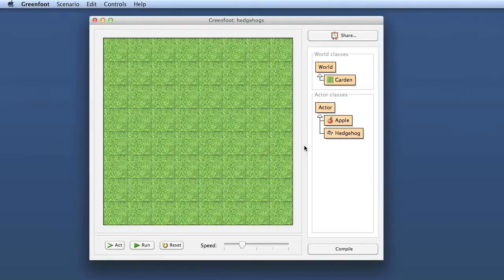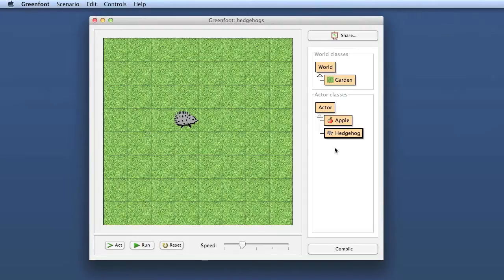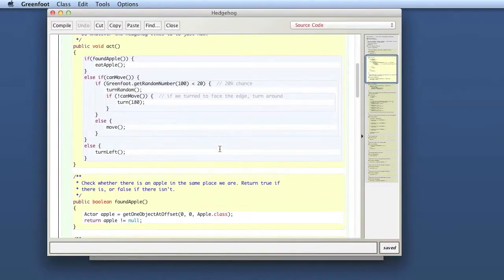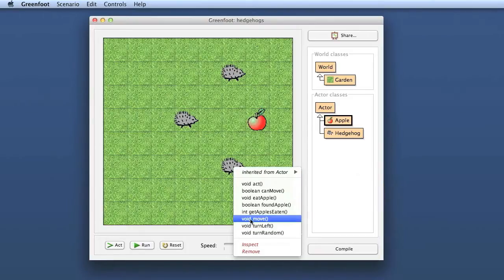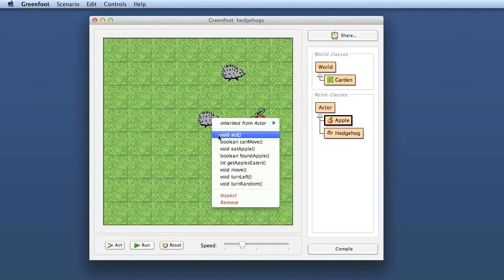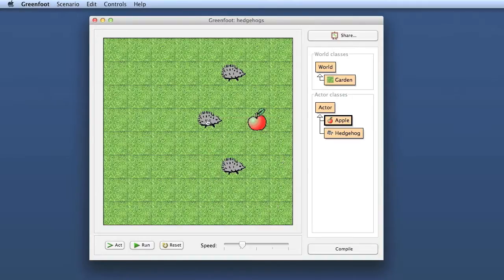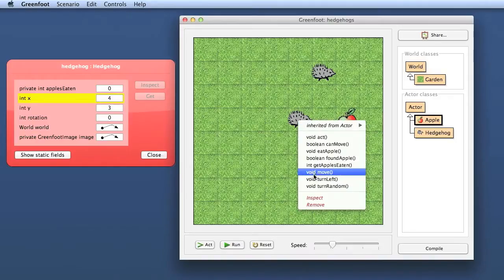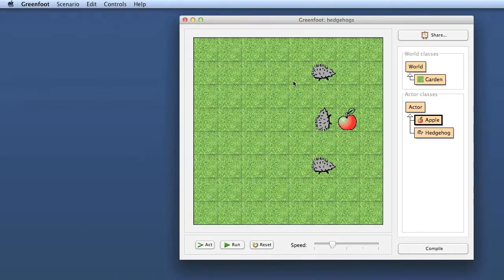JOC TC3 Objects and classes